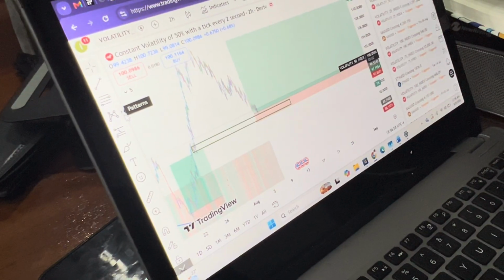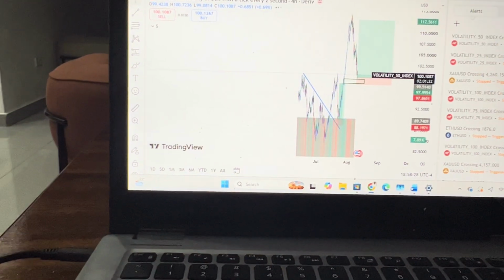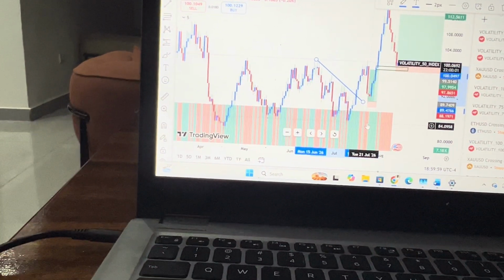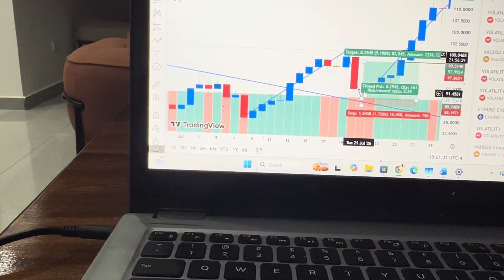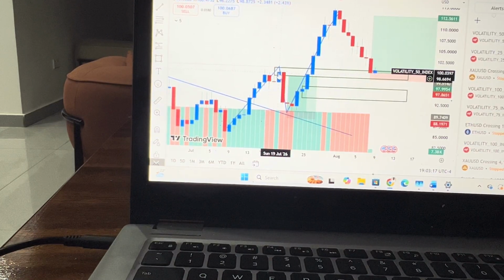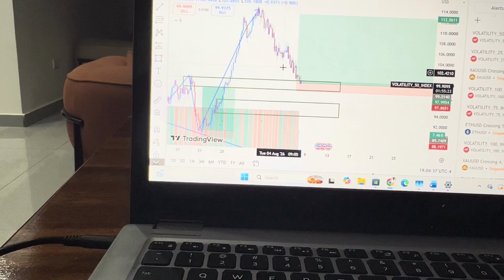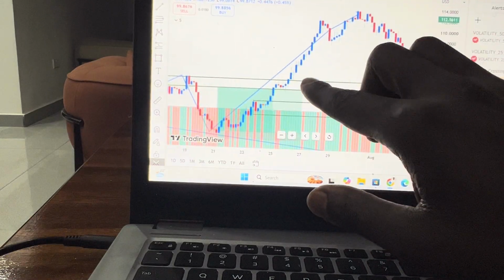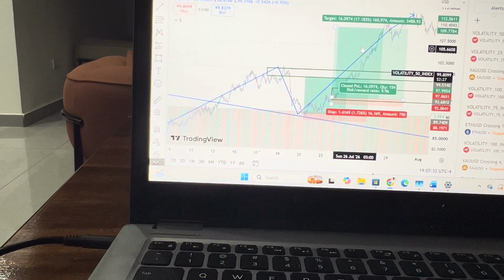Trade like institutions. Spot sniper entries .